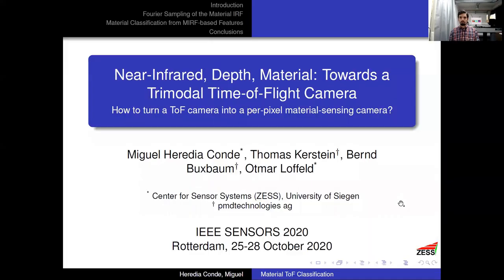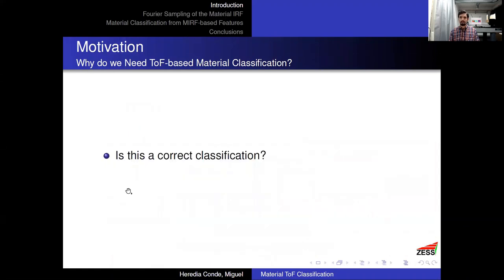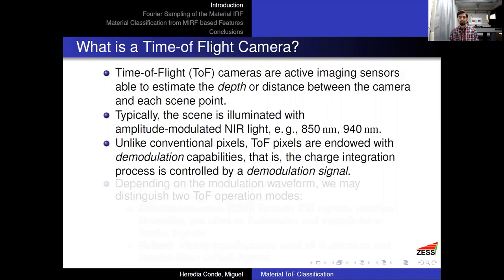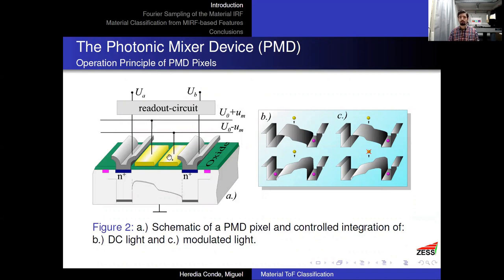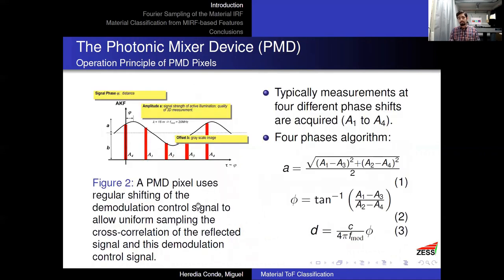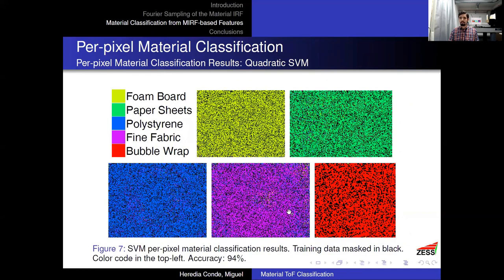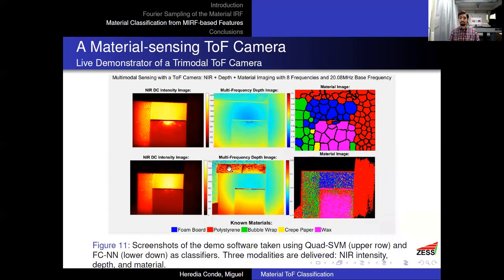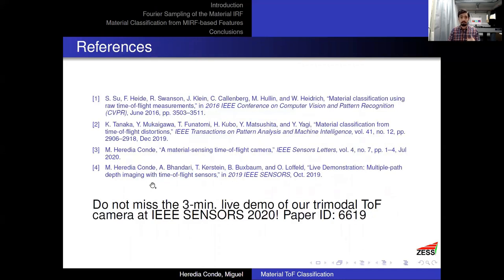Near-Infrared, Depth, Material: Towards a Trimodal Time-of-Flight Camera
Title: Near-Infrared, Depth, Material: Towards a Trimodal Time-of-Flight Camera

Author: Miguel Heredia Conde{2}, Thomas Kerstein{1}, Bernd Buxbaum{1}, Otmar Loffeld{2}

Abstract: Time-of-Flight cameras are active sensors able to capture both the light intensity reflected by each observed point in the scene and the distance between these points and the camera. Enhancing intensity images with a depth modality enables capturing surfaces in 3D and boosts the applicability of these sensors. Nevertheless, high-level information still needs to be extracted from the data stream in order to accomplish high-level tasks, like recognition or classification. Ideally, the semantic gap between sensor output and high-level requirements should be as small as possible, in order to reduce both computational cost and failure probability. An additional depth modality helps in this regard, but there are further cues that can be seen by a ToF sensor that have remained underexploited so far. In this paper we take the first steps towards a trimodal ToF camera, which adds a valuable material modality to the classical intensity and depth modalities.